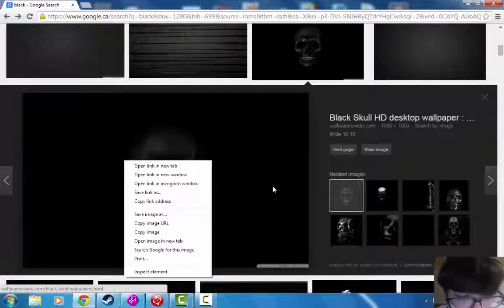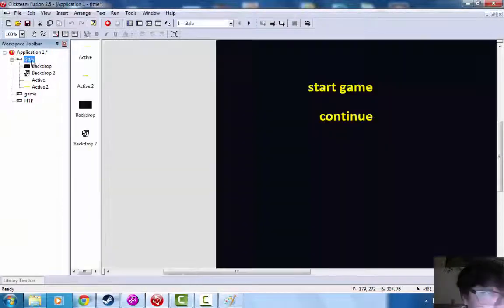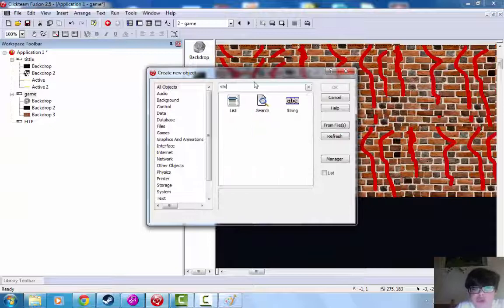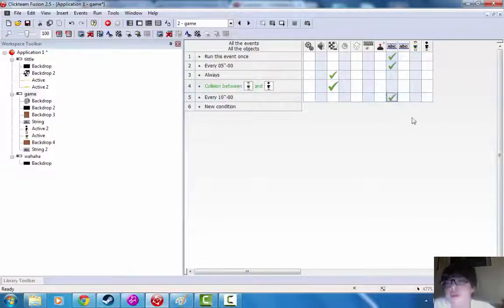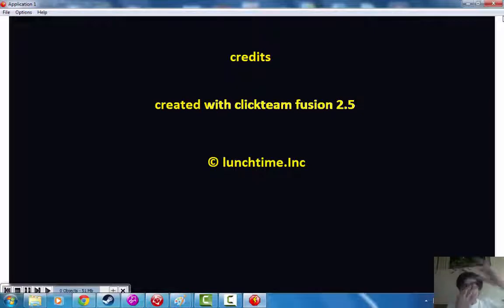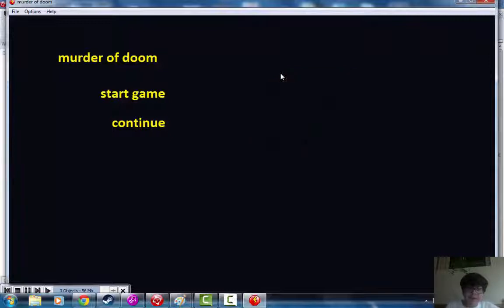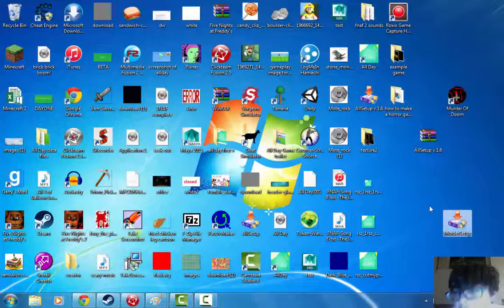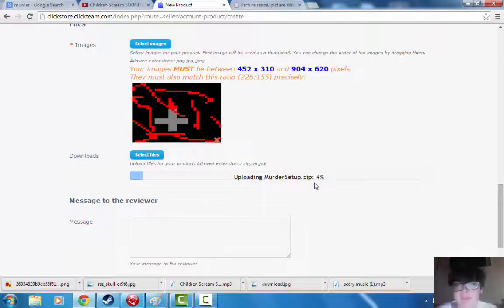how to create a game with ClickTeam Fusion 2 5 parts 1-2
this video is over 1 hour but this teaches new developers how to use clickteam fusion 2.5